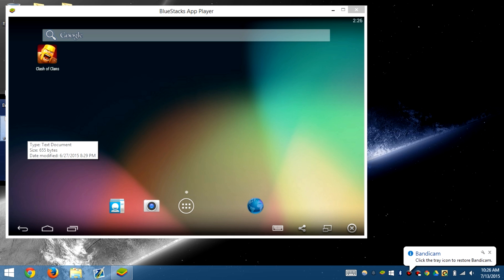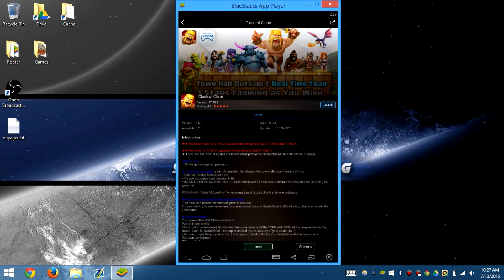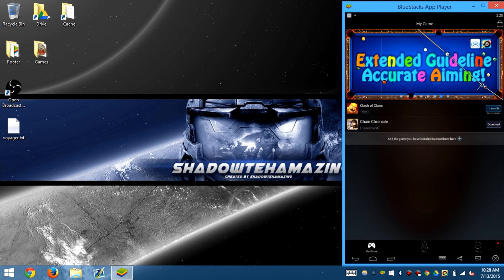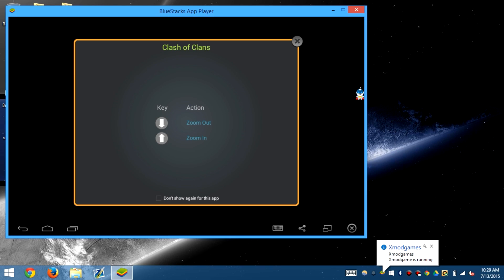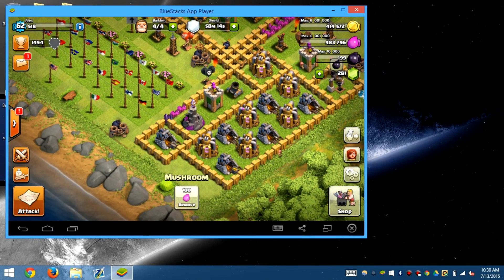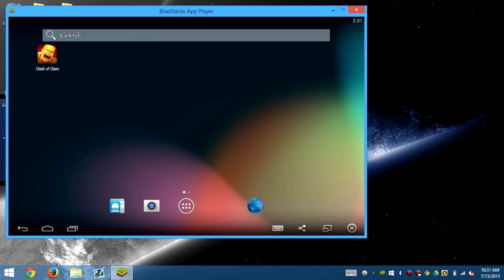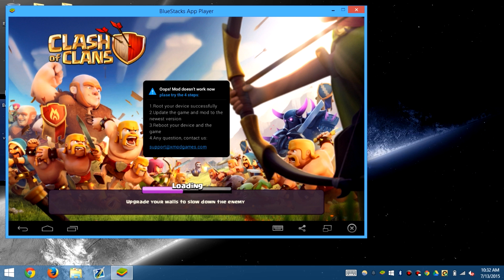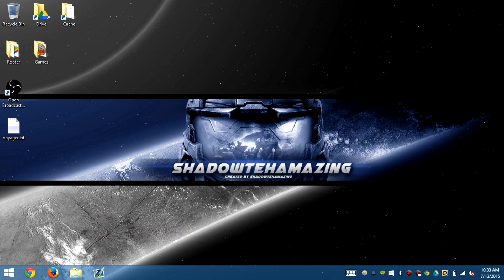How to use Xmodgames (Android/Iphone)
This is a good app to use to record your gameplay!

Note: I am not responsible for anything you do with this app or even if you get banned from using any of the games you mod!

Link
XModGames

Consider Donating?

★★★★★★★★★★ Social Media ★★★★★★★★★★★

Tobu!